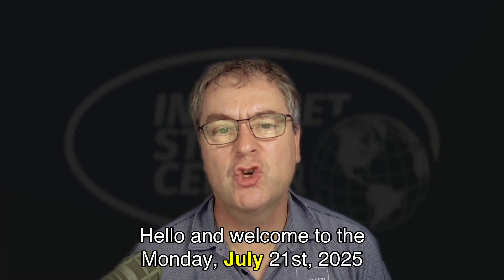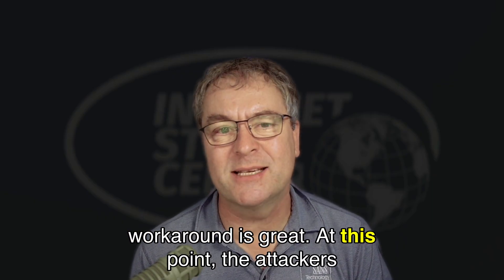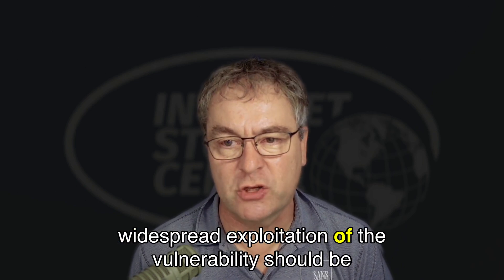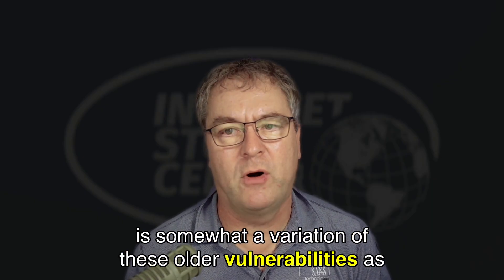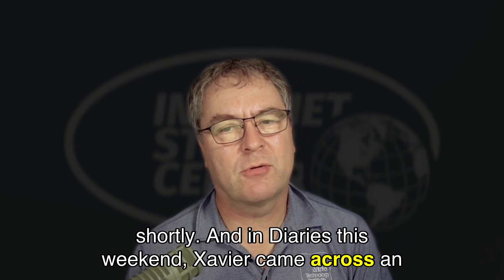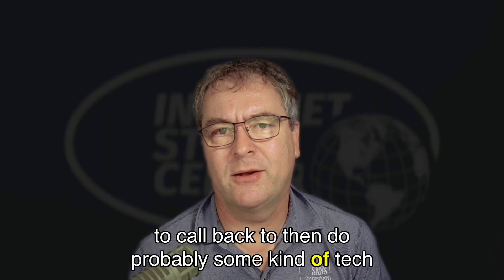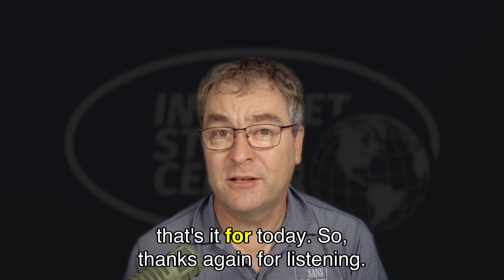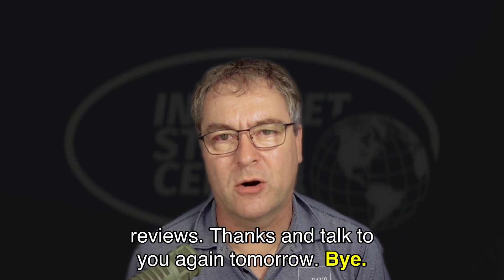SANS Stormcast Monday July 21st, 2025: Sharepoint Exploited; Veeam Fake Voicemail Phish; Passke…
SANS Stormcast Monday July 21st, 2025: Sharepoint Exploited; Veeam Fake Voicemail Phish; Passkey Phishing Attack

SharePoint Servers Exploited via 0-day CVE-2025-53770
Late last week, CodeWhite found a new remote code execution exploit against SharePoint. This vulnerability is now actively exploited.

Veeam Voicemail Phishing
Attackers appear to impersonate VEEAM in recent voicemail-themed phishing attempts.

Passkey Phishing Attack
A currently active phishing attack takes advantage of the ability to use QR codes to complete the Passkey login procedure